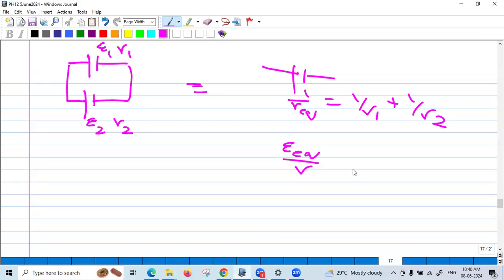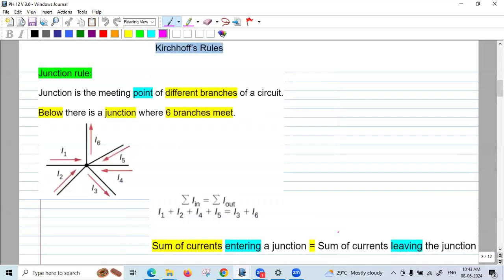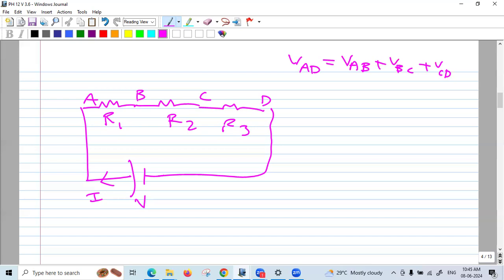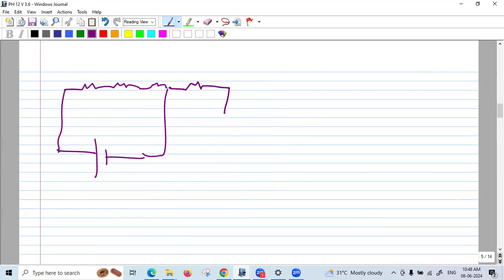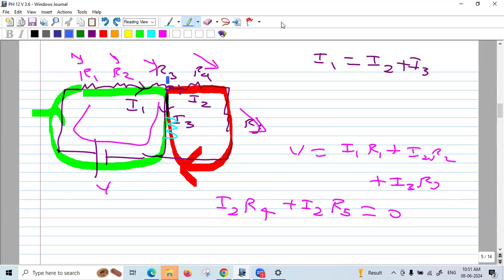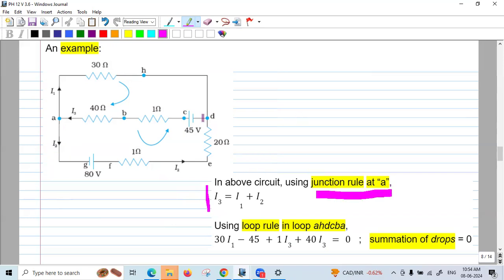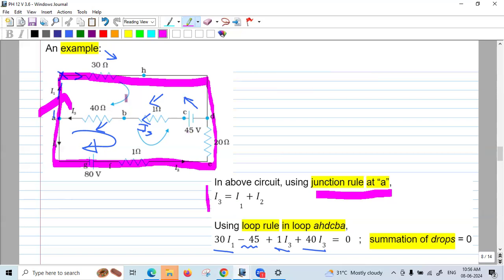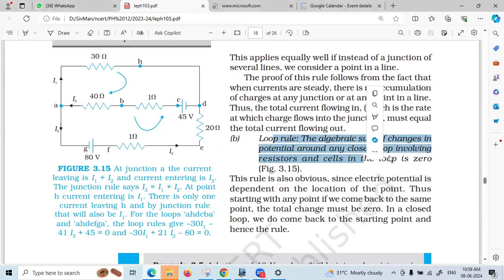PH12 8June2024_2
Parallel combination of cells  ;   Kirchoff's rules